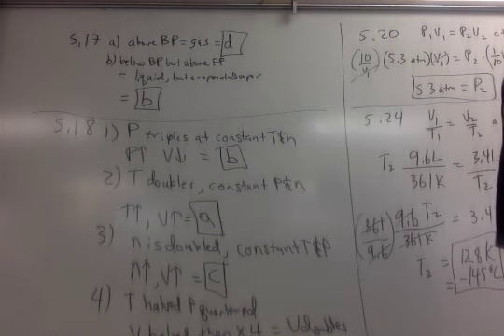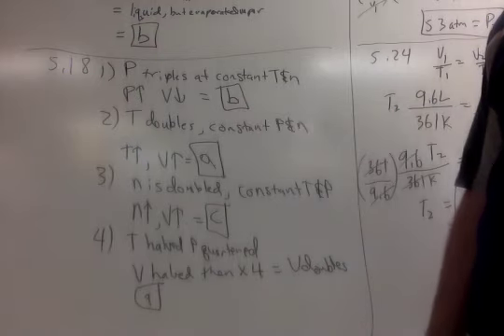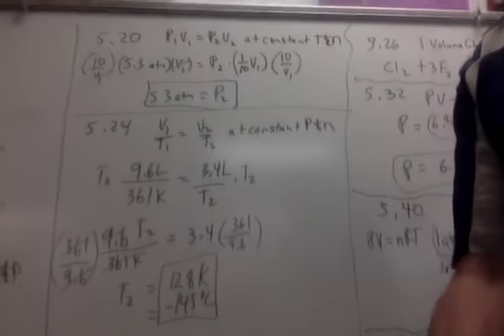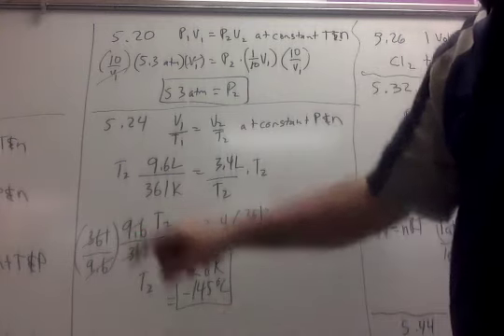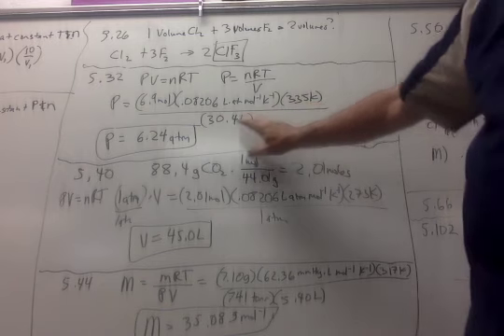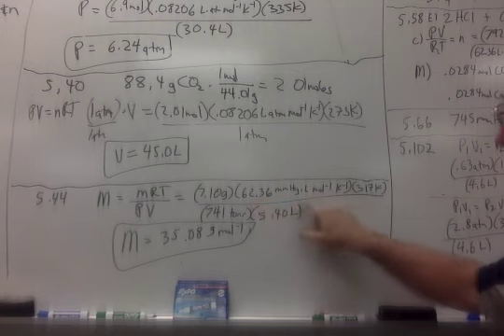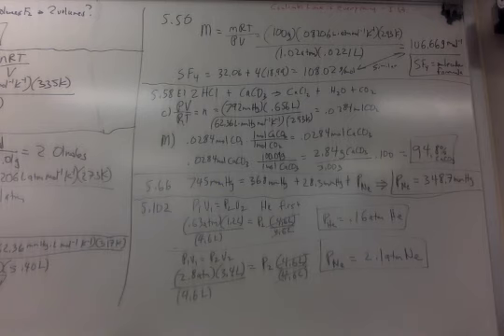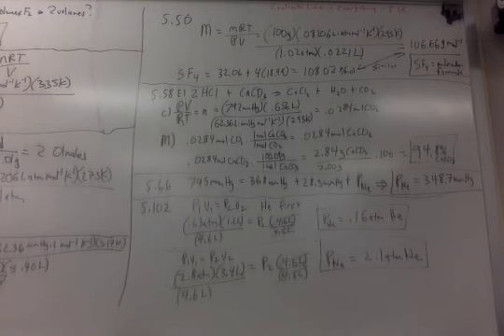2.A.2HWAPChemKoker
5.17, 5.18, 5.20, 5.24, 5.26, 5.32, 5.40, 5.44, 5.50, 5.58, 5.66, 5.102